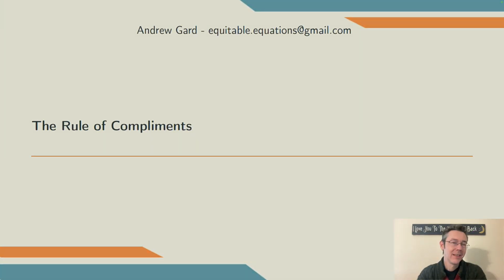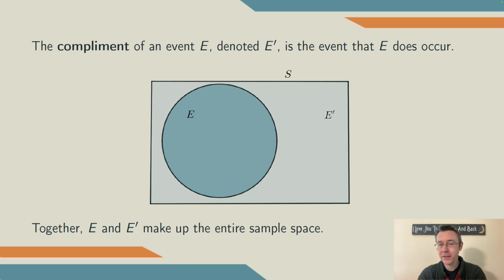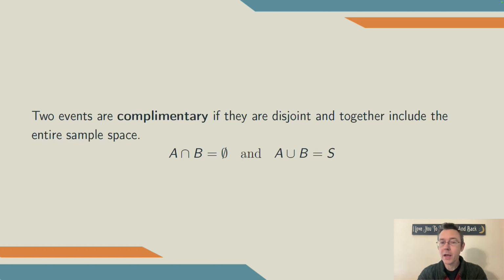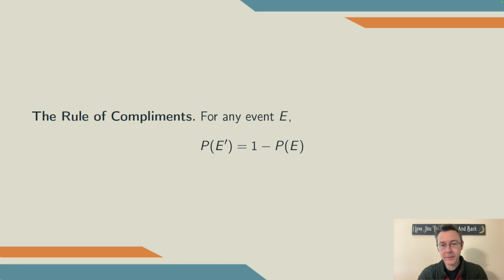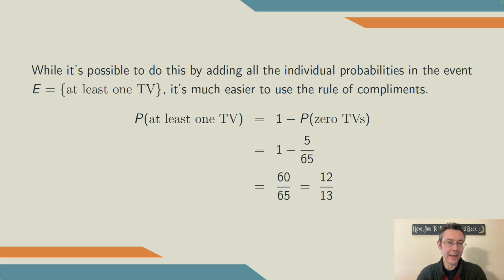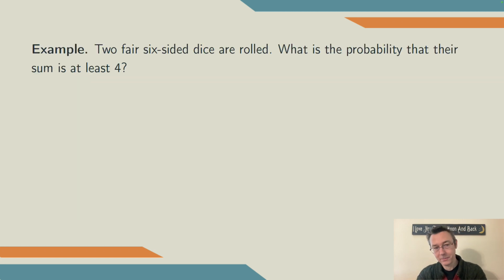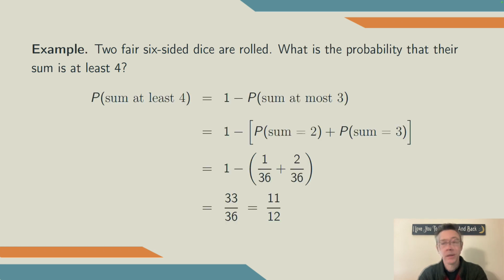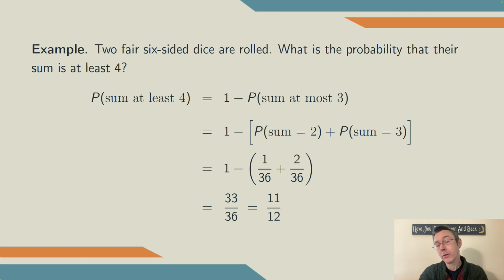The rule of compliments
What are complimentary events and how do we calculate their probabilities? Easy! If this vid helps you, please help me a tiny bit by mashing that 'like' button.